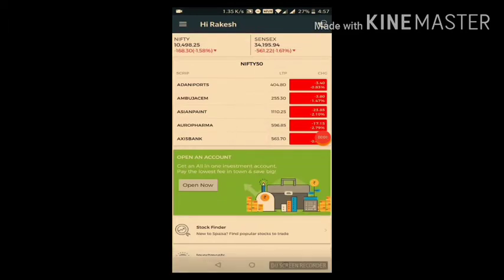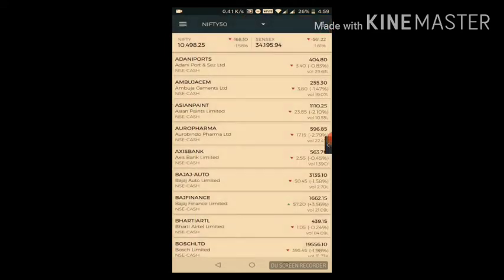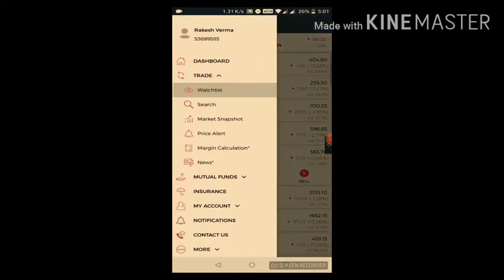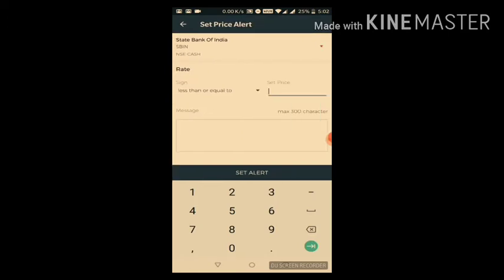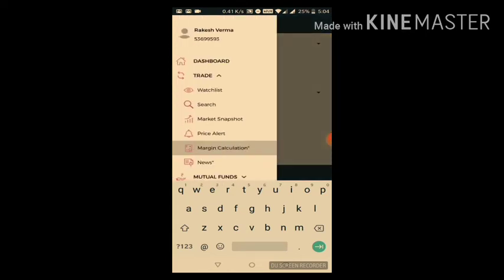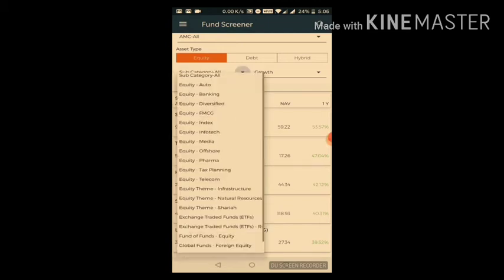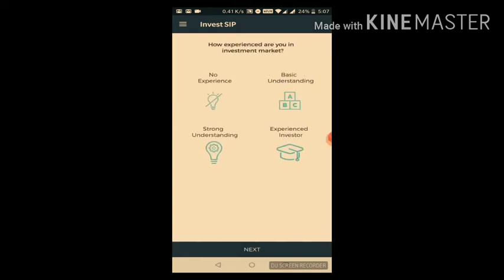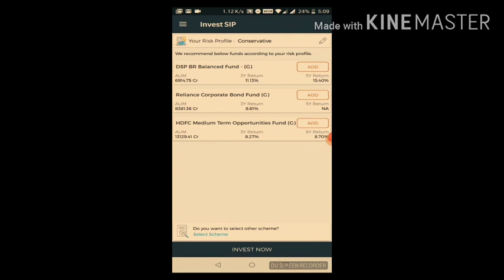intraday trading for beginners, intraday trading, intraday trading tips, intraday trading kaise kare